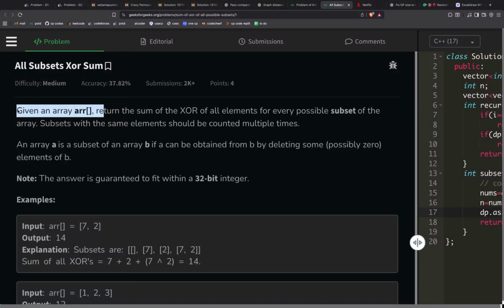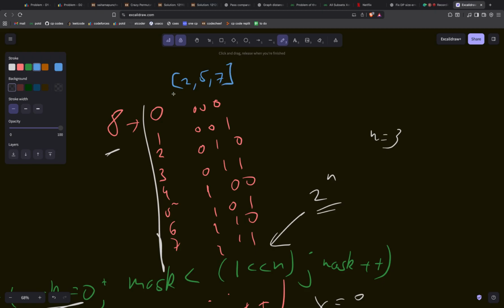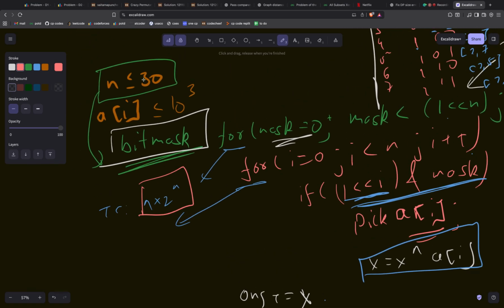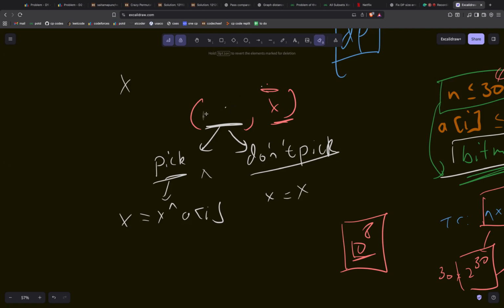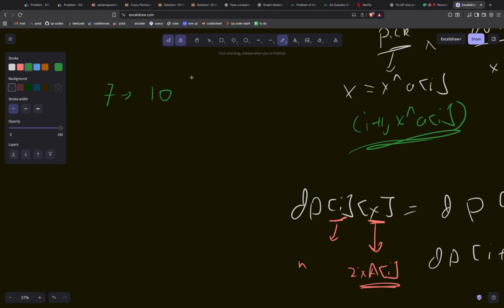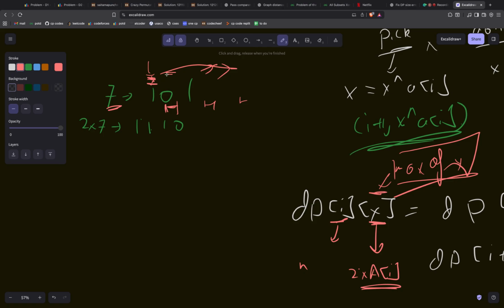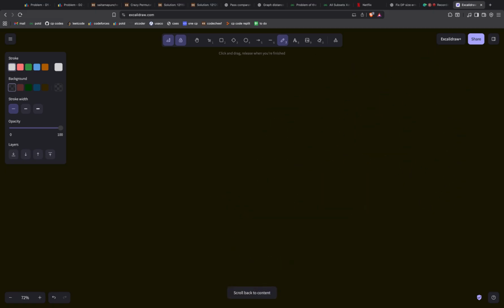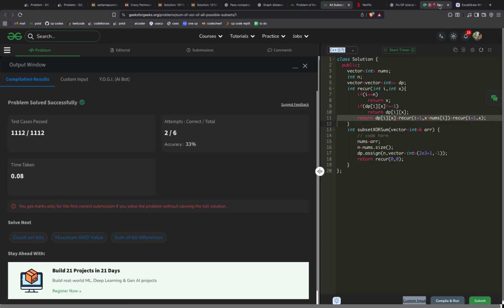All Subsets Xor Sum | GFG POTD | C++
Hi Friends,
This is video editorial for todays GFG POTD All Subsets Xor Sum in C++

0:00 Question Explaination
1:10 Solution Explanation
10:04 Code Explanation